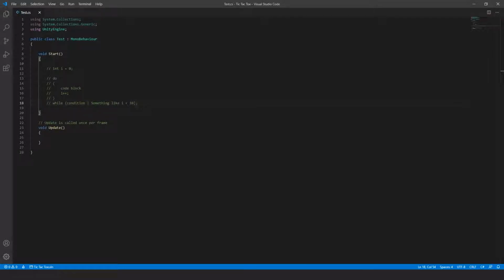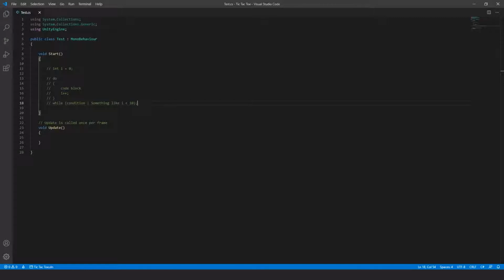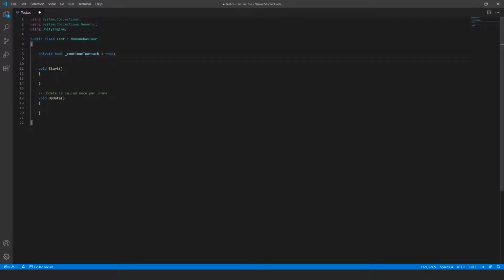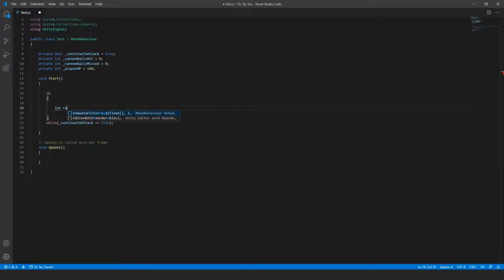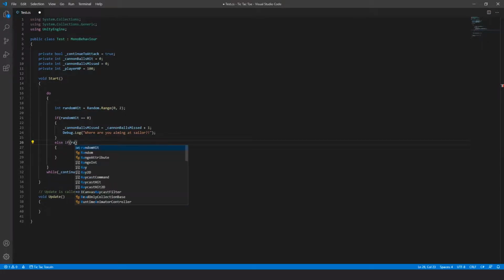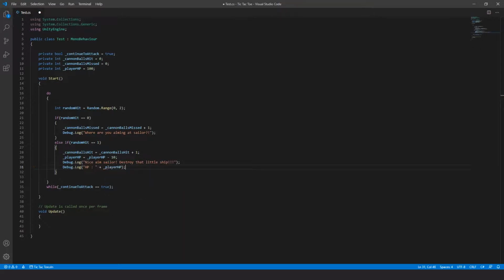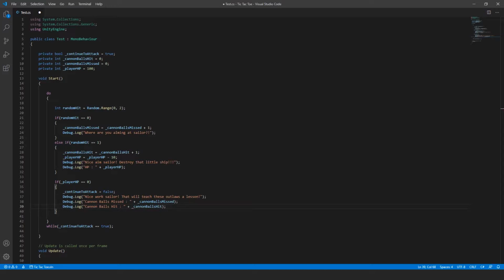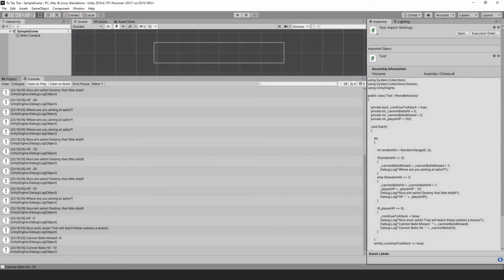How To Make A Game | Unity C# - Do While Loop | Unity Tutorial | Game Development | Unity 2D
In this video, VP talks about Do While Loop and explains the viewers with RPG analogies on how and when to use Do While Loops in their unity script when coding game using the unity game engine.

5 Ways To Develop Games On Low End / Low Spec PCs with Unity -

3 Points To Focus On When Designing A Game -

3 Points To Consider Before Committing To A Game Idea -